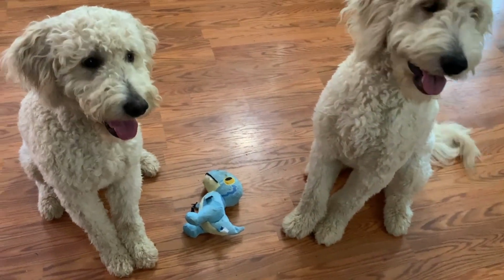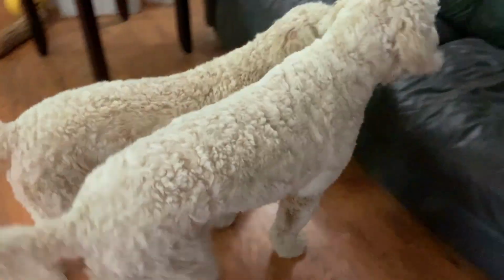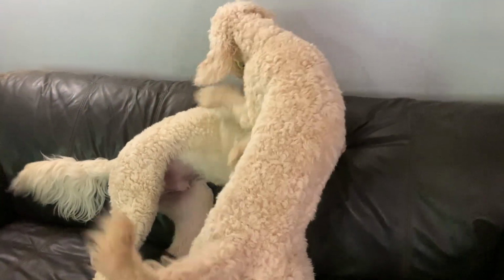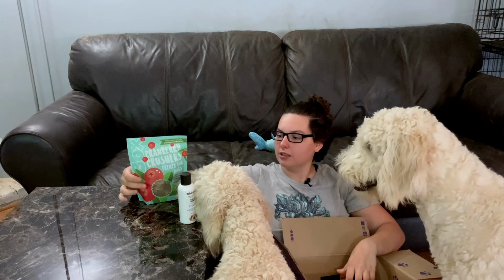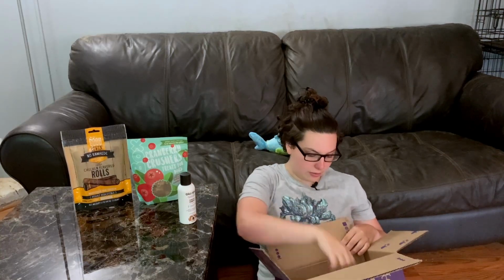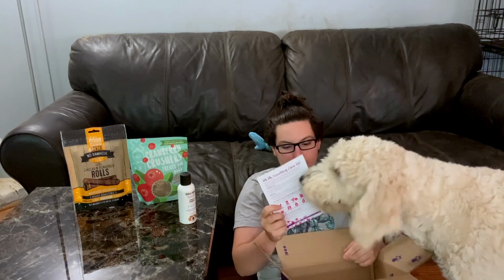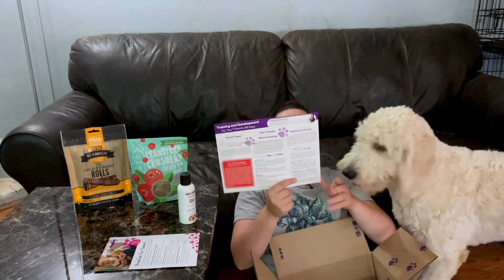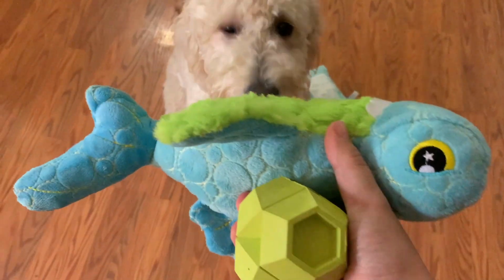Pupbox 9 month Unboxing and Dog Review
Hey guys! In this video we go through the 9 month PupBox! Dolly and Merle join us for this unboxing to tell you their thoughts!

If you don't know, PupBox is a subscription box service that covers training, treats, and toys to help you start your life with your dog in a happy and healthy way. Each month you get an overview and explanation of all the toys that come with it.

Training:
Each month you'll get a detailed guide on things to know and focus on for the month and what to expect from the fast growing puppy you now have.

Treats:
Different treats each month that are perfect size for training! Tiny treats=more rewards=more reps = happy and tired puppy.

Chews:
Not sure which chews to try for your puppy? With all the info out there, PupBox has specialty picked chews to help you and your dog learn what they like, please supervise always with chews.

Accessories:
Leashes, water bottles, dental care, grooming, you name it, they have it, each box has a small surprise to make your life a little bit easier.

Save money by signing up for a longer subscription, personally I started with a yearly subscription, billed monthly, I have loved everything I've gotten so far and find it nice to not have to think. This allows you to focus on training and have supplies shipped to your home!

Each box has 5-7 products with a combined retail value over $40/box.
Prices range from $29/month - $39/month, subscriptions are offered in 1, 3,6, and 12 month subscriptions.